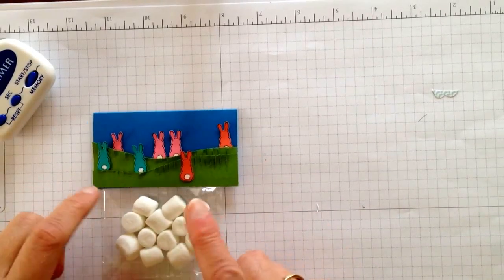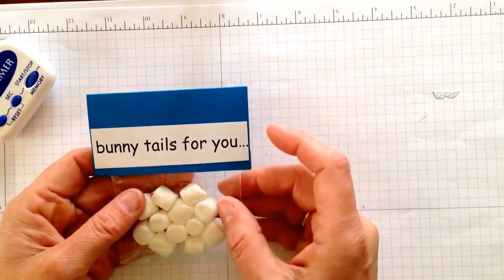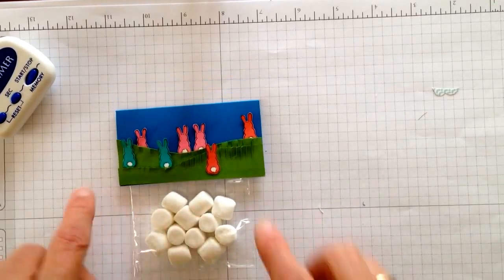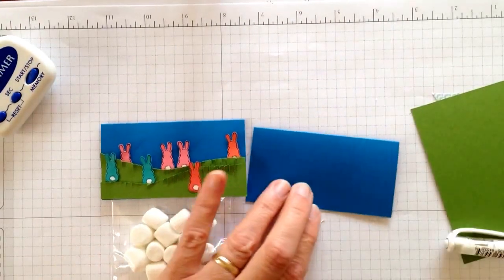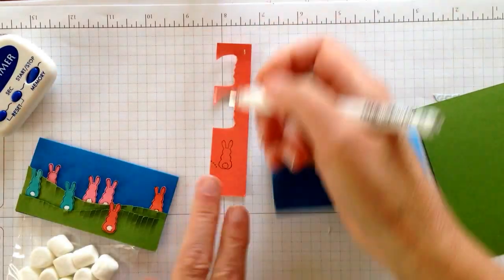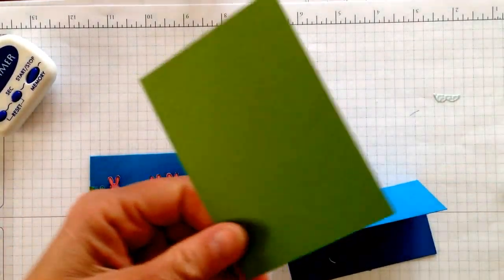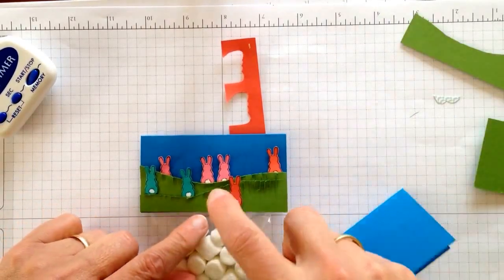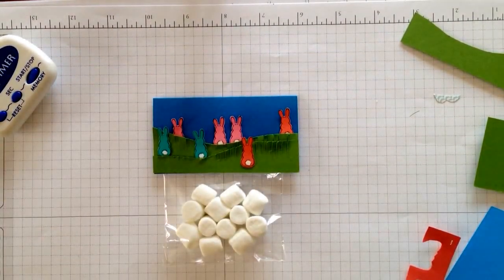Just a Minute! Easter Bunny Tails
Cute Easter craft using the Eggstra Spectacular stamp set, the fringe scissors, and marshmallows for the bunny tails.